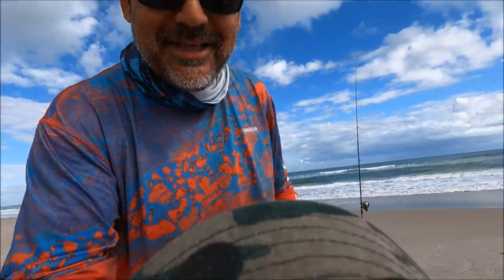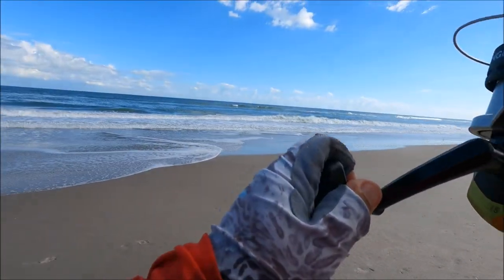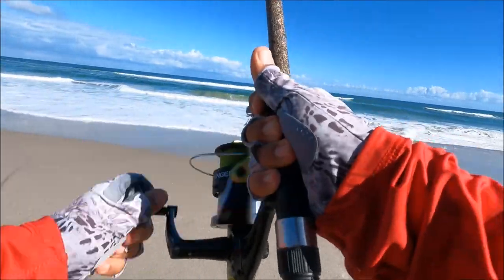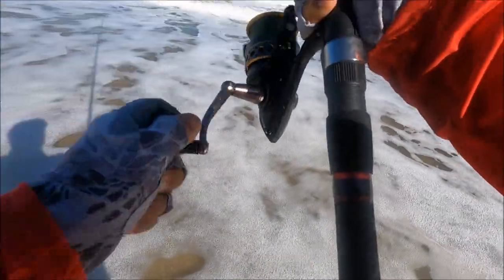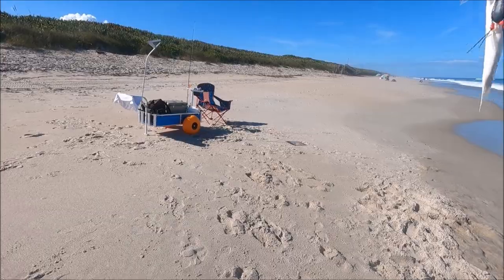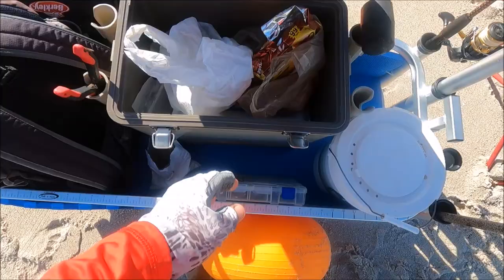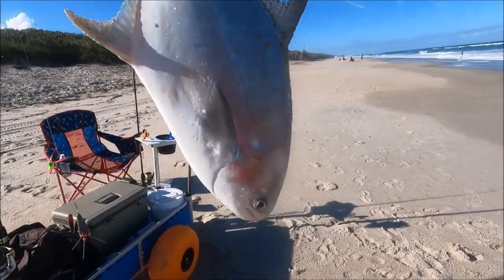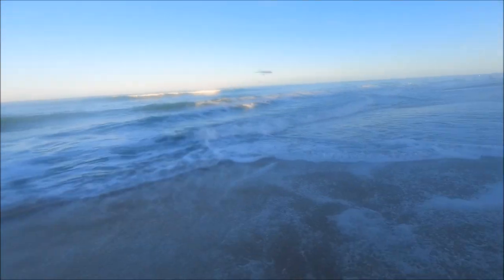New Fishing Cart, New $20 Reel Review! Keeper Pompanos!😎 Fun Surf Fishing At Playalinda Beach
New fishing cart (Cadillac) F&M Sr.
New $20 fishing reel! Zebco Stinger Keeper Keeper pompanos, bunch of whiting! What an awesome day again at the Playalinda beach surf fishing!
You can also FOLLOW me and hit the LIKE button on my new Facebook Page, "Fish On Florida" for tips and tricks, bait, lures, gear used and exclusive honey hole locations!
Here are the links to all fishing related products I use and happy with. I have shopped for the best quality and the best price so you don't have to:
Big thanks to Travel Country Outfitters! They are my local outdoors adventure retail store located in Orlando, FL where I have purchased all my Kayaks and accessories!

*Fiblink Surf Spinning Fishing Rod 3-Piece Graphite Travel Rod Portable Spin Rod*

*Smatree Baseball Hat with Quick Release Buckle Mount Compatible for GoPro MAX/Hero 8/7/6/5/4/3 Plus/3/DJI OSMO Action Cameras*